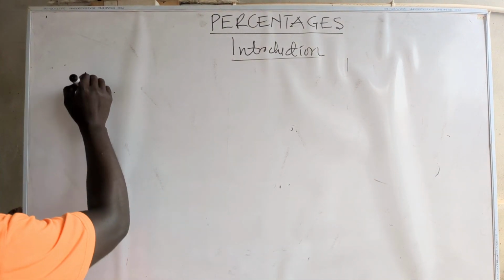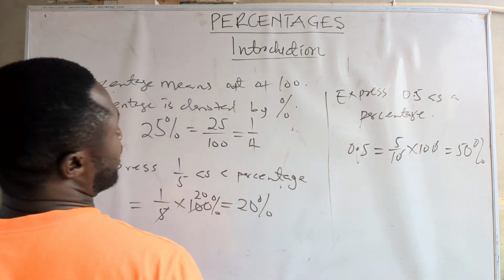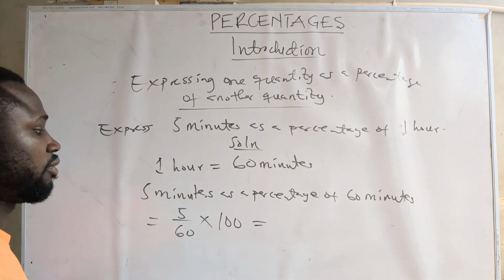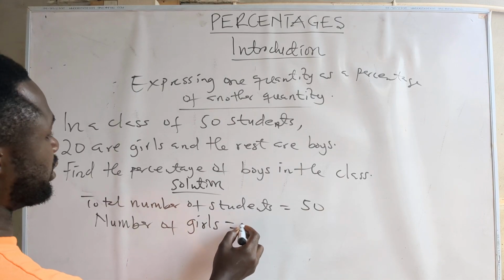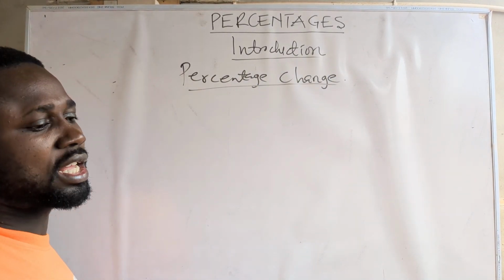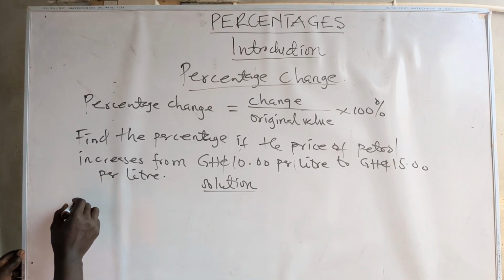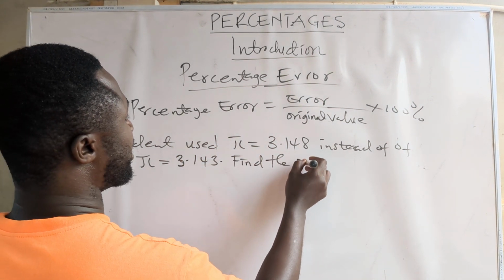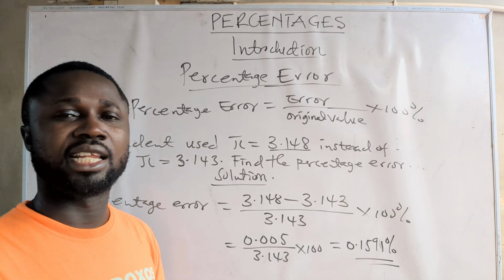The concept of Percentages. Lesson 1 (Introduction, Percentage Change and Percentage Error)